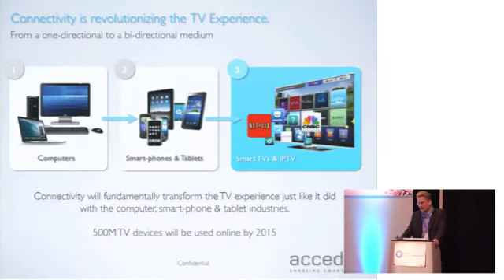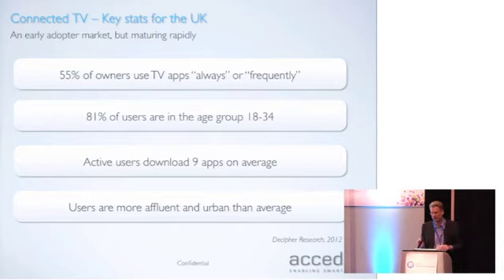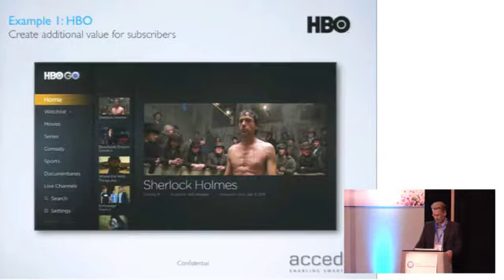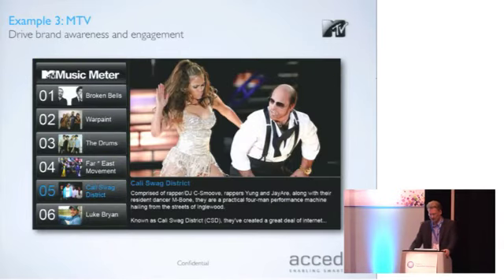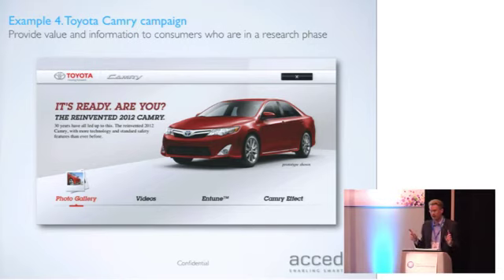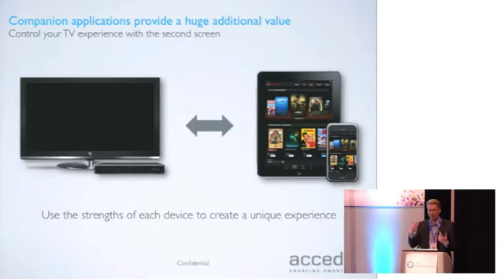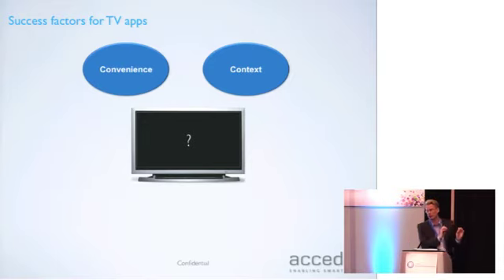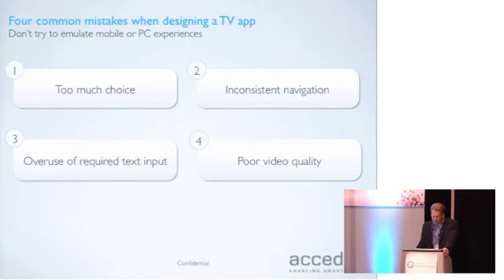Screen Media Expo, Connected Content: Michael Lantz, CEO, Accedo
Screen Media Expo, Connected Content: Connected Content: Michael Lantz, CEO, Accedo